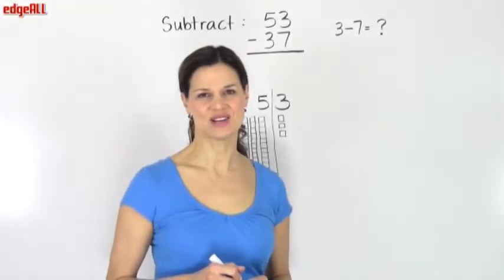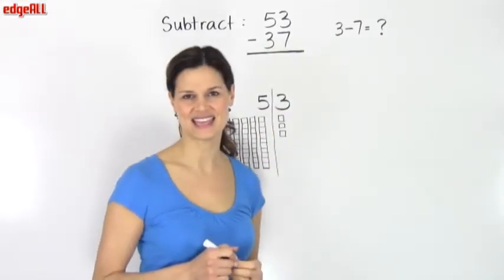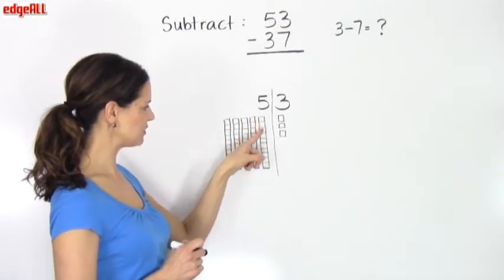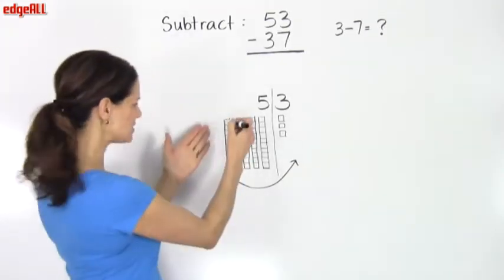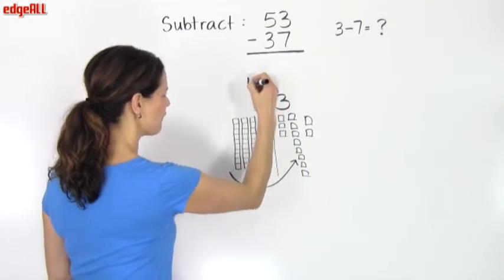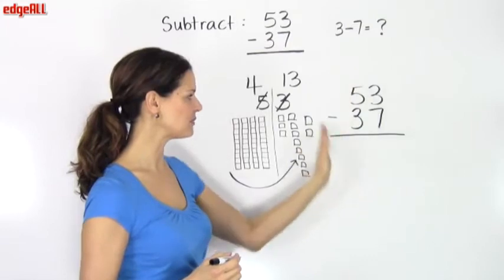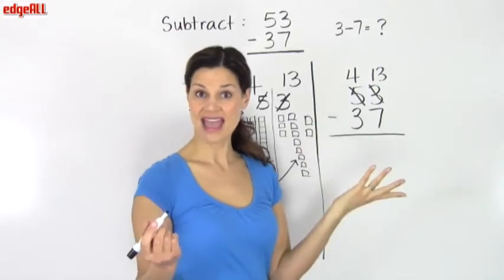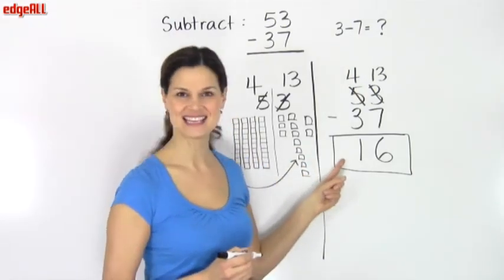Grade 1 - Subtract 2 Digit Numbers With Borrow (Part 1)